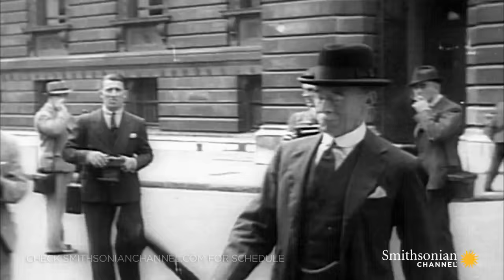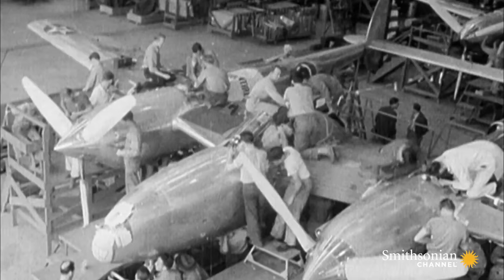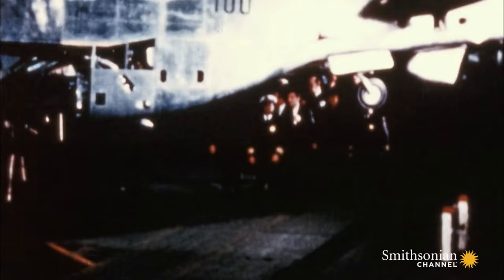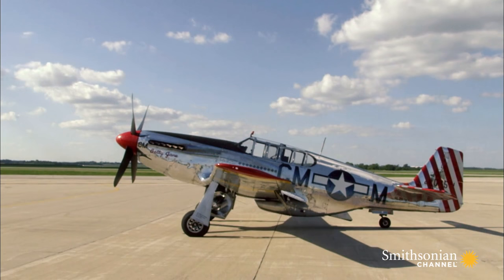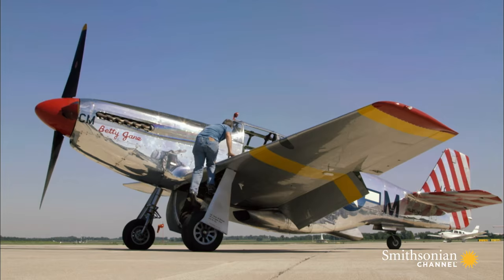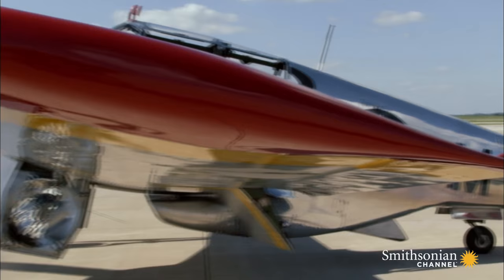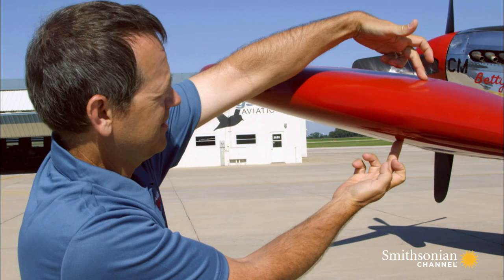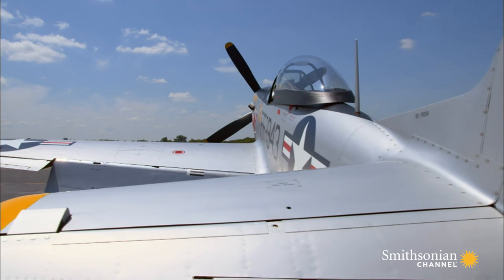How a Subtle Design Change Transformed Fighter Planes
What made the P-51 Mustang such an effective aircraft was its light, all-aluminum fuselage and an innovative wing design that gave it a huge advantage in the air.